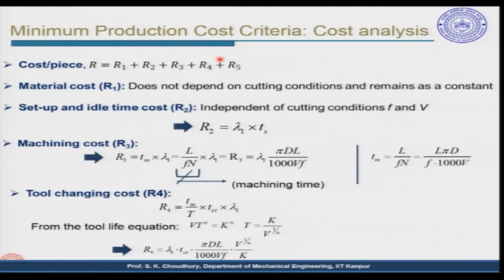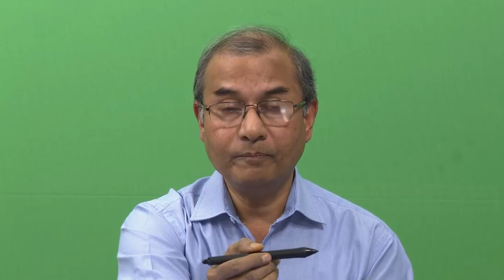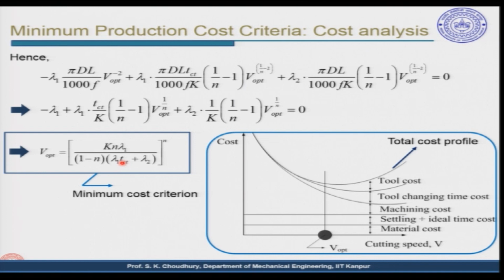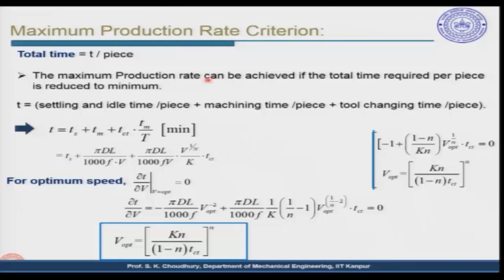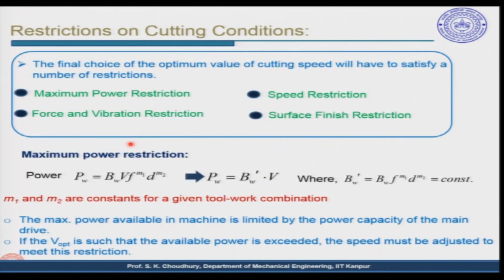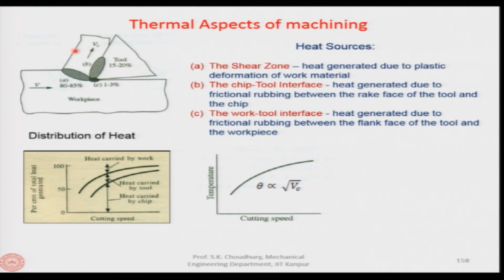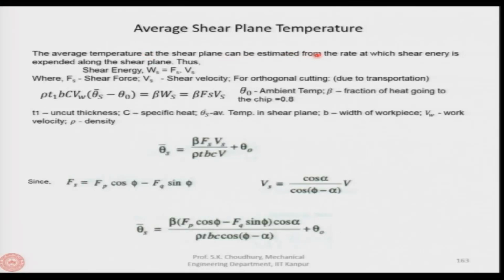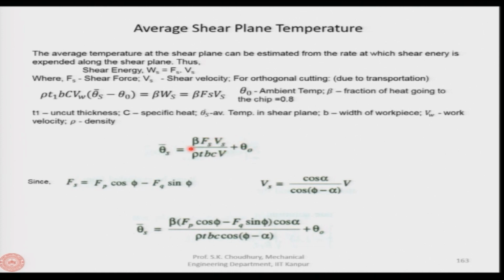noc20_me45_lec19